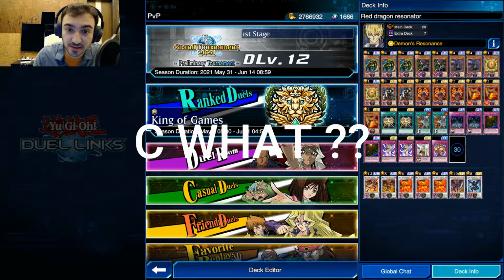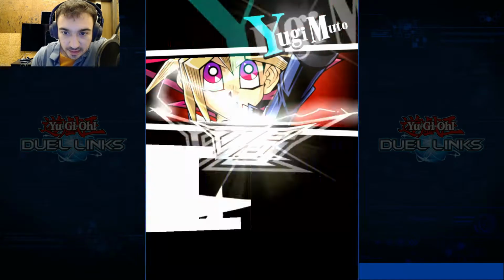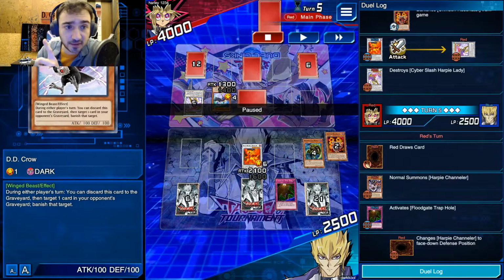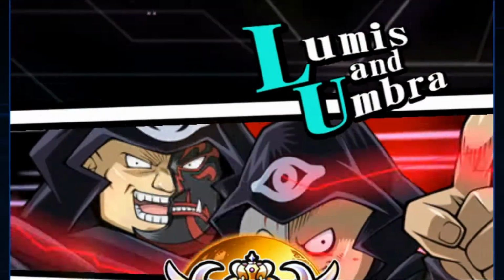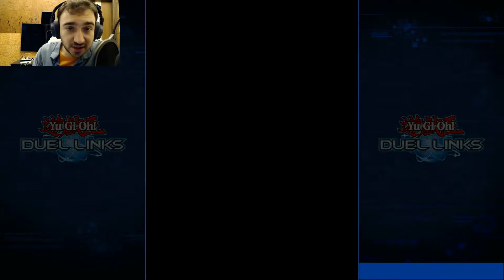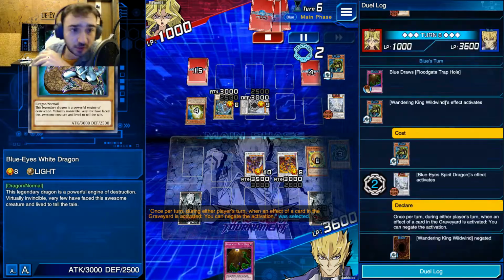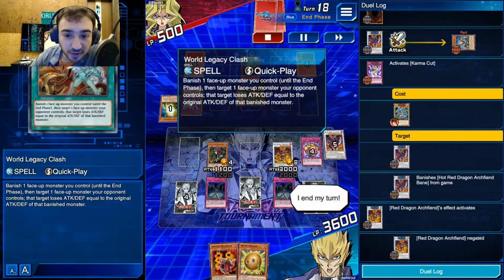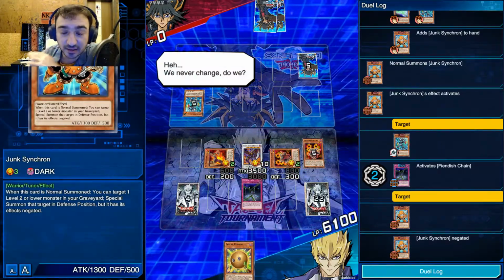YU=GI=OH DUEL LINKS EP 7 - TOP SECRET CRIMSON RESONATOR DECK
THIS IS A RESONATOR BLONDE BOY DECK

OP 29 CARDS VERY CONSISTANT DECK